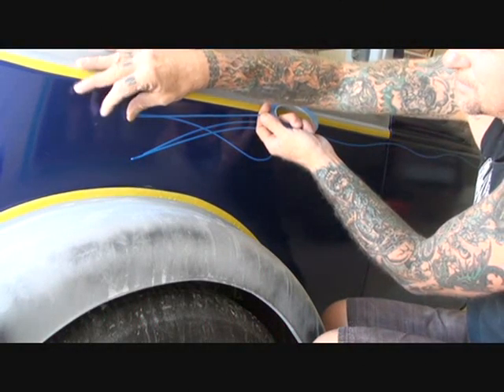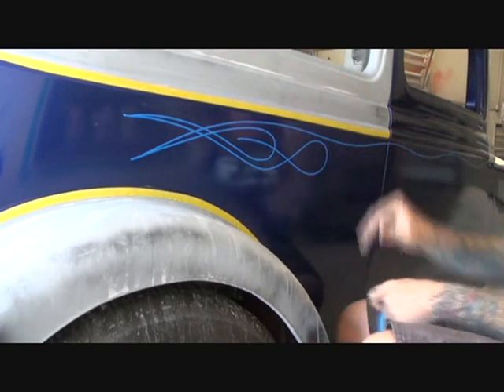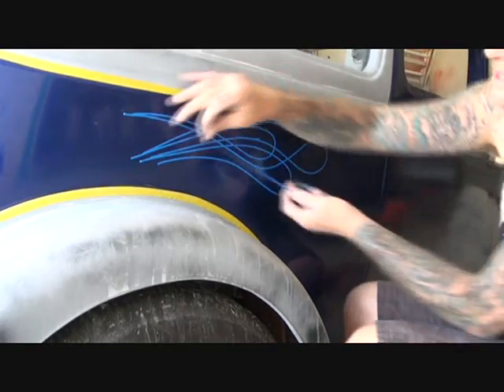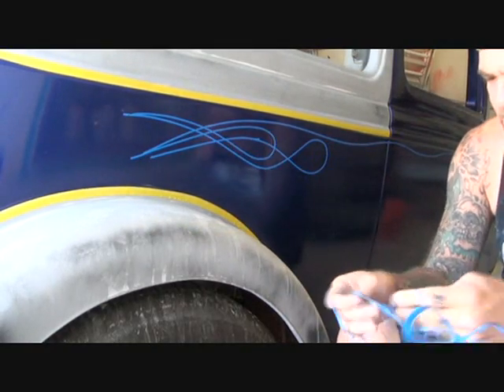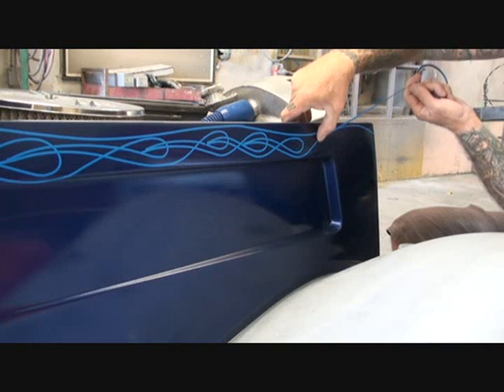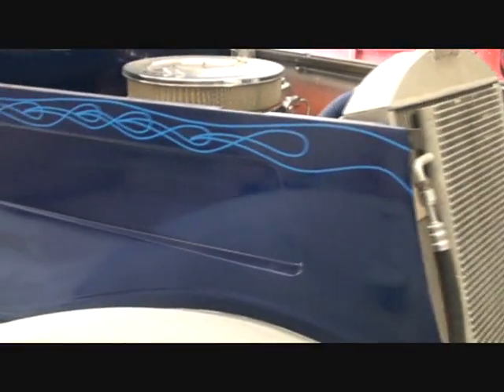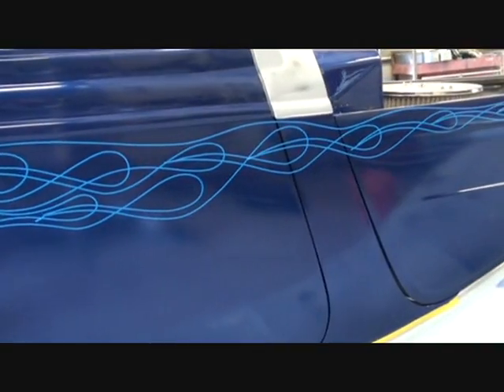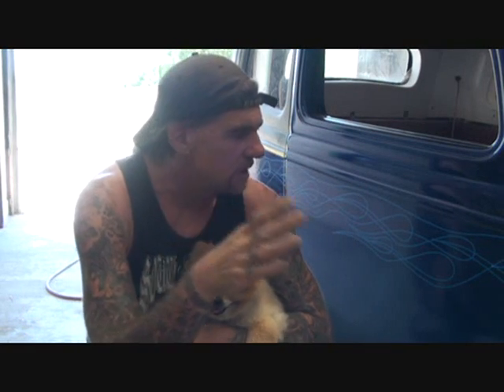How To Paint Ghost Flames-Part 3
Pete and Bruno finish's up on the master tape off, and gets ready to transferr the design to the other side of the car. or